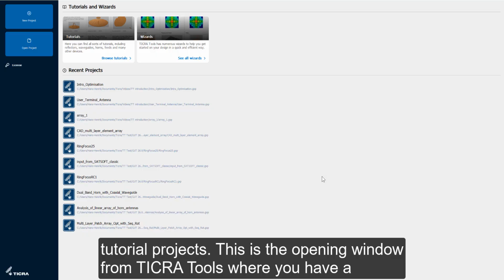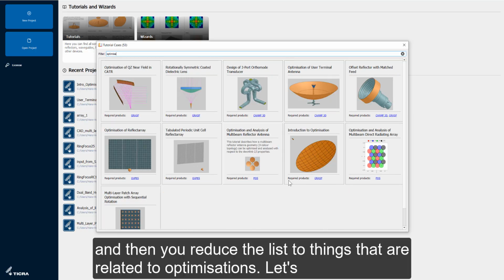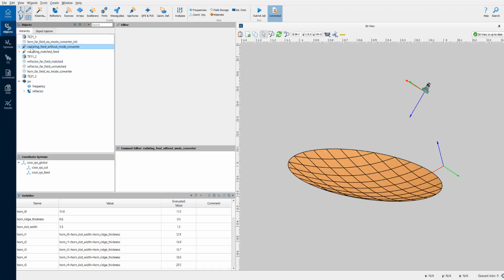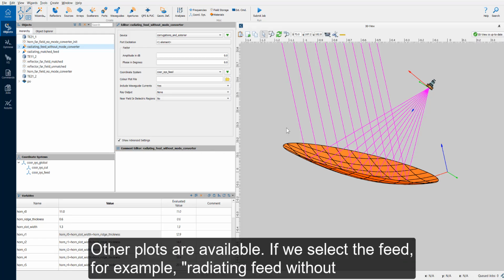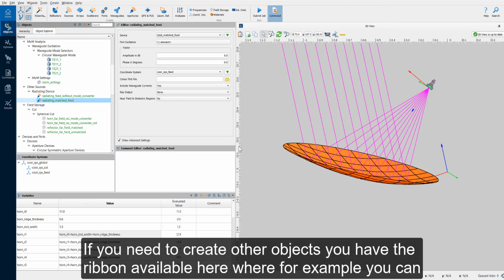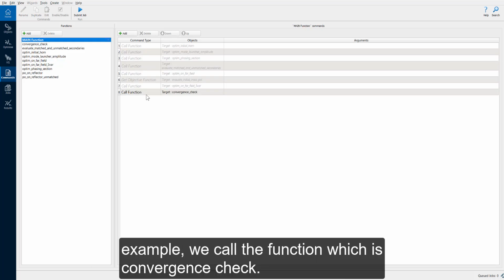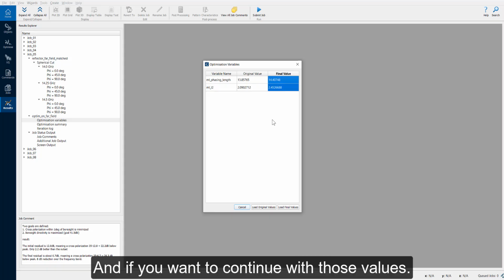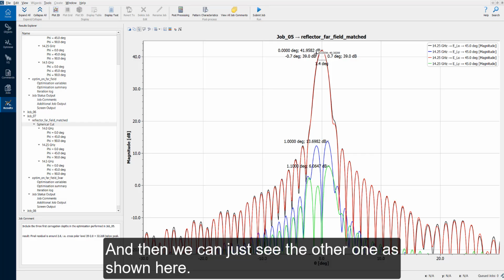Introduction to TICRA Tools – GUI Overview, Wizards, Tutorials, and Workflow Features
This video introduces the TICRA Tools framework and its graphical user interface (GUI). TICRA Tools is the shared framework for TICRA antenna analysis and design software, including GRASP, ARRAY, ESTEAM, CHAMP 3D, QUPES, POS, and UQ.

The video provides an overview of the user interface, project structure, object hierarchy, ribbons, and workflow management features available within TICRA Tools. It also demonstrates how users can quickly get started using built-in wizards and tutorial projects.

Topics covered include:

Creating and managing projects
License management
Geometry setup using wizards
Tutorial examples and documentation
Object hierarchy and coordinate systems
Variables and optimisation workflows
3D visualisation and ray tracing
Object Explorer and editing tools
Commands, functions, and job execution
Results analysis and plotting tools

TICRA Tools is designed to support efficient antenna modelling, analysis, optimisation, and workflow management across a wide range of reflector and array antenna applications.

Follow TICRA on LinkedIn for updates on antenna modelling, RF simulation, and electromagnetic analysis:

Table of Contents / Chapters
00:00 Introduction
00:19 Opening Window and Project Access
00:35 License Management
00:56 Wizards Overview
01:10 GRASP POS Wizard Example
01:35 Tutorial Projects
02:18 Help Manual and Documentation
03:11 Object Hierarchy and Geometry View
03:45 Coordinate Systems
03:57 Variables and Optimisation Parameters
04:22 3D View and Visualisation Settings
04:46 Ray Tracing Example
05:21 Feed Geometry and 3D Components
05:58 Object Explorer and Editing Tools
06:39 Context-Sensitive Help
06:53 Creating New Objects from the Ribbon
07:47 Optimisation, UQ, and Command Tabs
08:14 Functions and Workflow Management
09:14 Jobs and Execution Progress
09:28 Results and Data Analysis
10:25 Plotting and Pattern Comparison
11:09 Beamwidth Markers and Curve Analysis
12:00 Closing Remarks

Suggested Hashtags